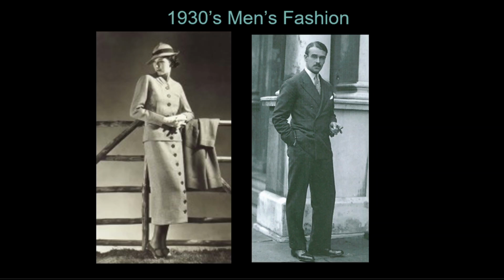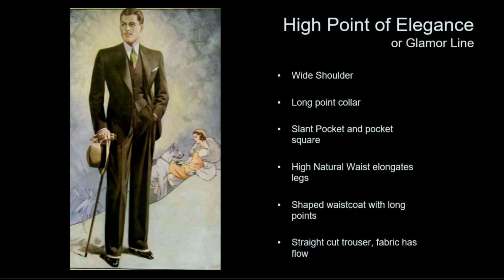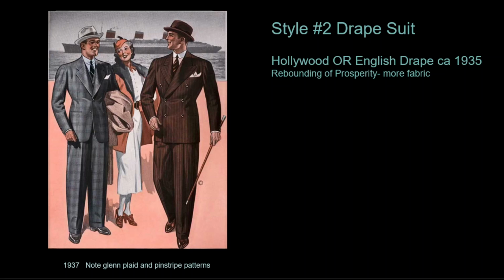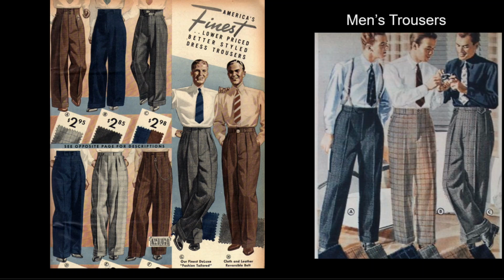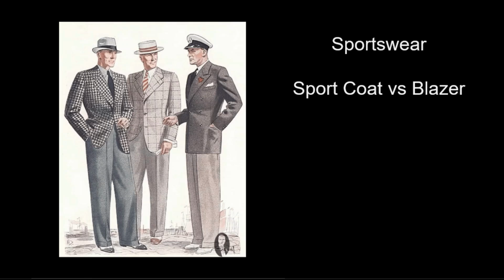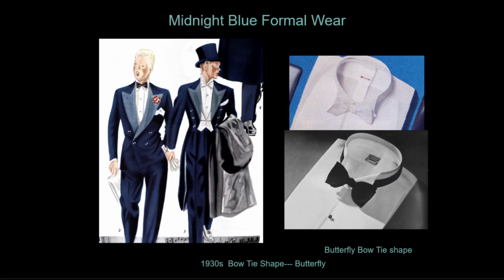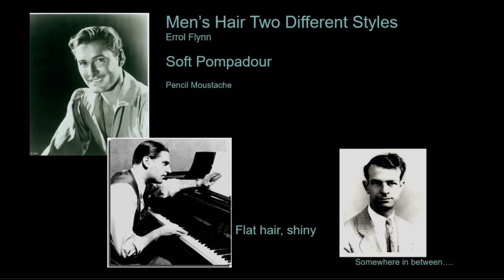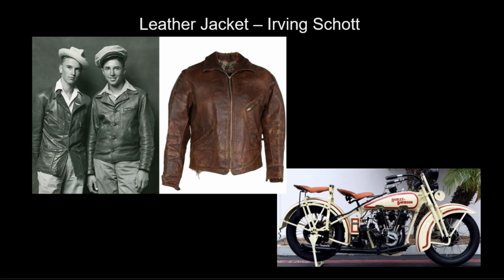1930s Mens Fashions